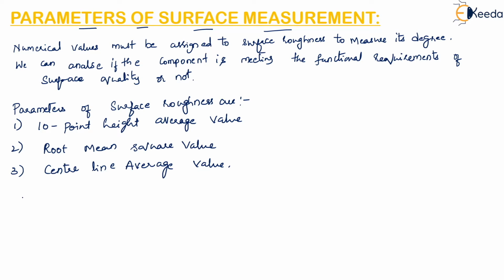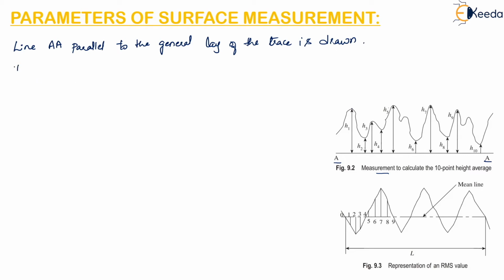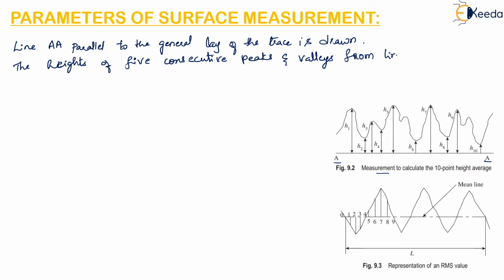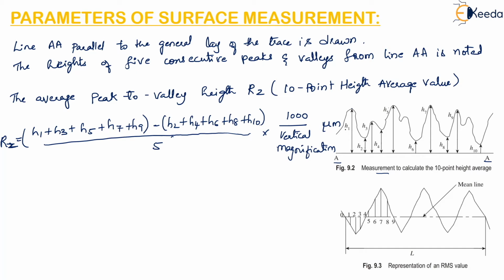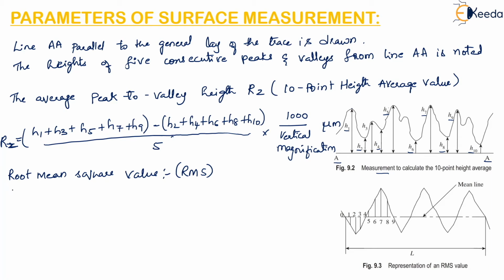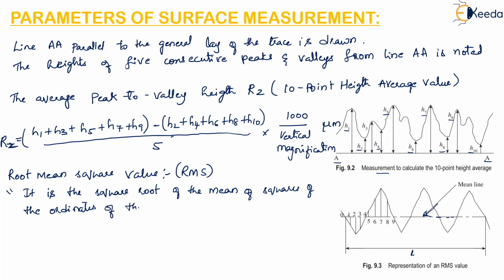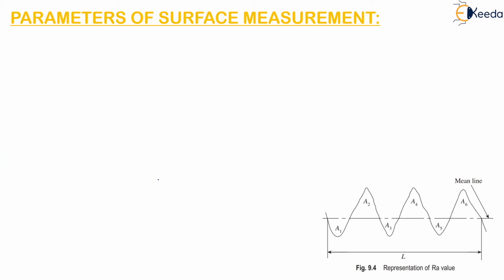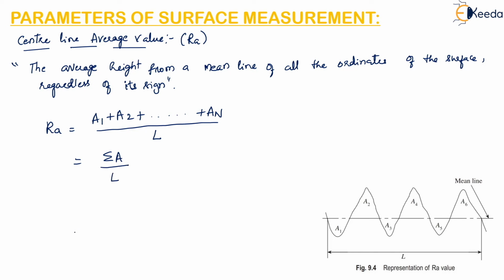Parameters of Surface Measurements - Design of Gauge - Metrology and Quality Engineering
Video Name - Parameters of Surface Measurements

Chapter - Design of Gauge

Happy Learning!